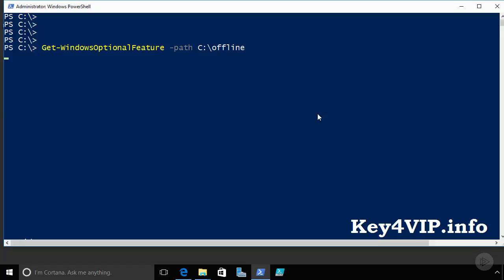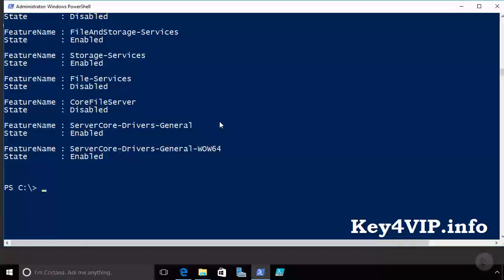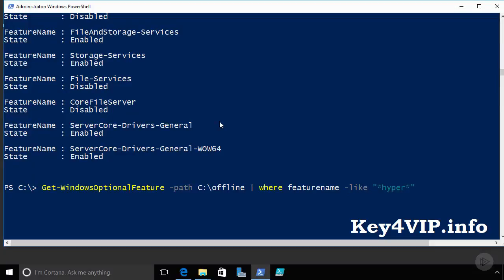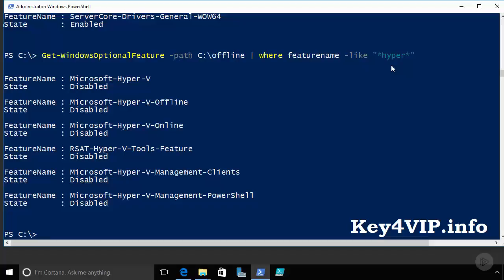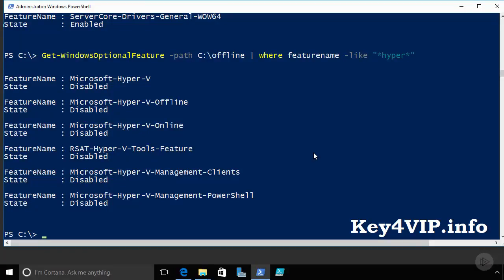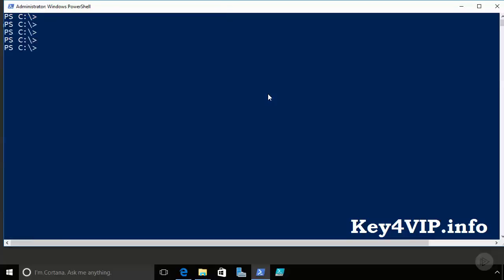Enable Features on a WIM Image (hoc.Win.Server.2016.co.ban)